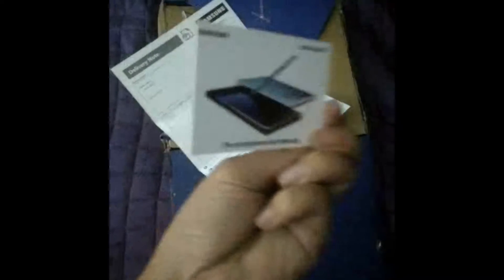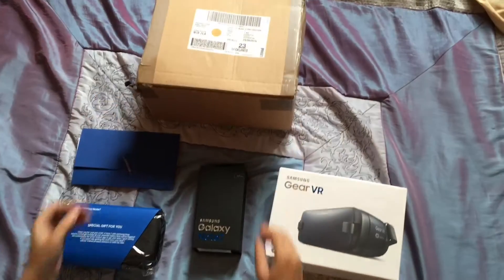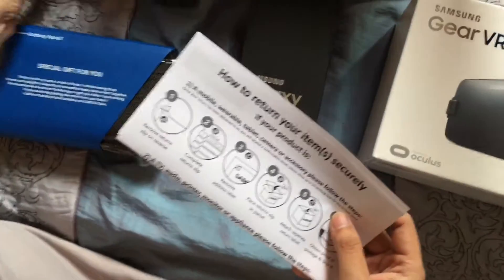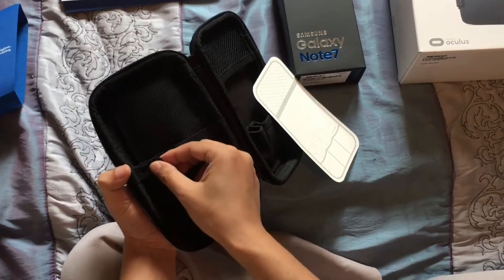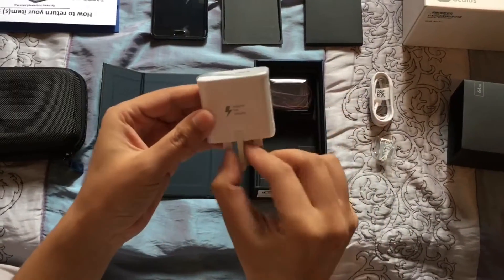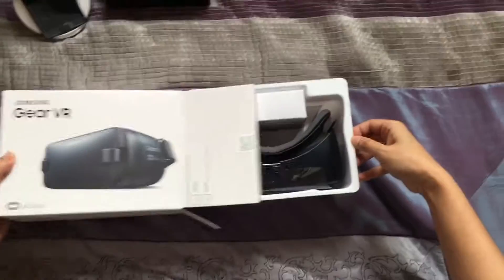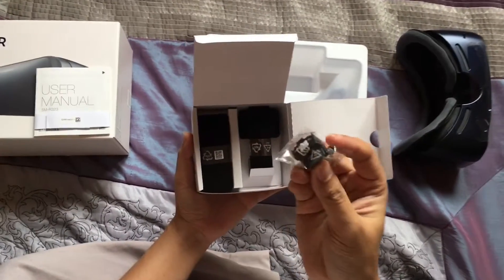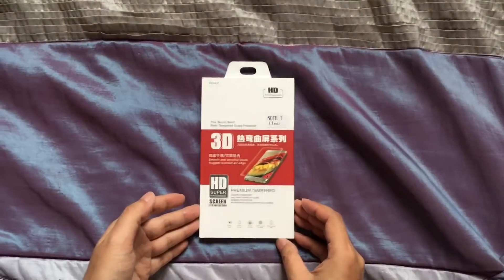Unboxing Samsung Galaxy Note 7 UK Pre - Order (Complete Part 1 to Part 5) 07 Sept 2016